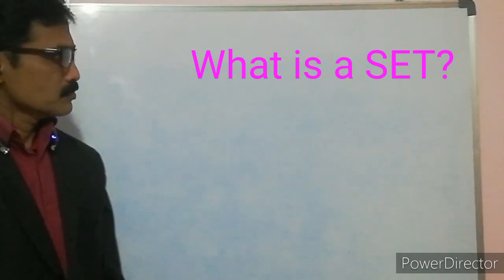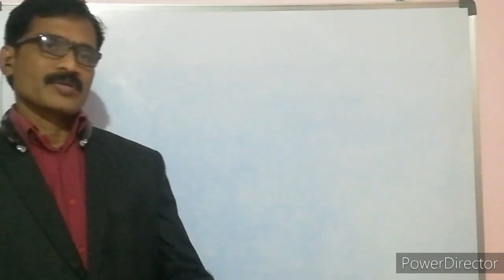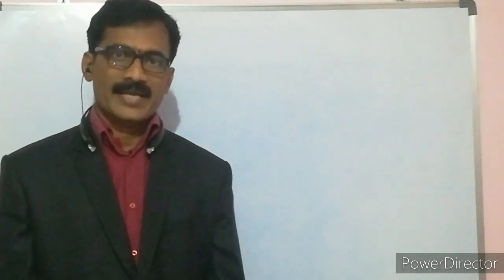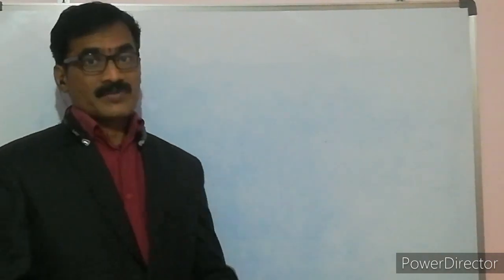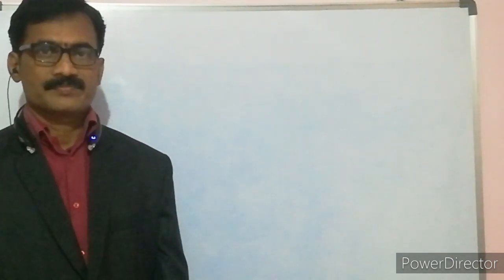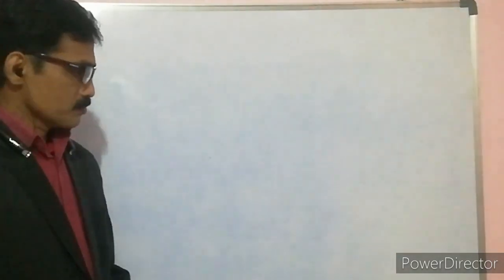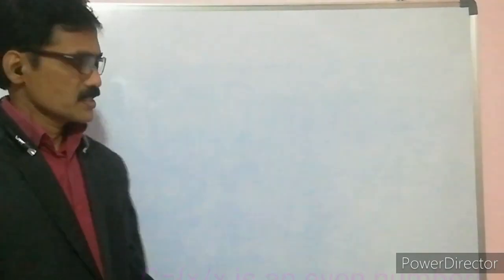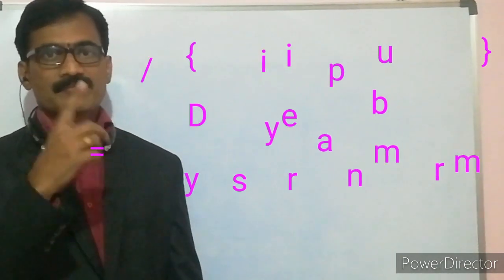SETS introduction X class